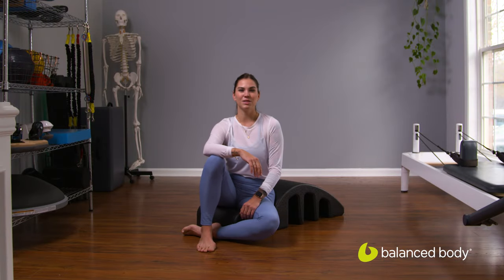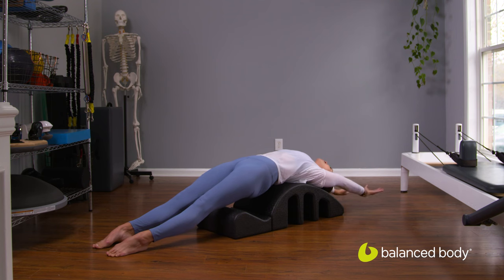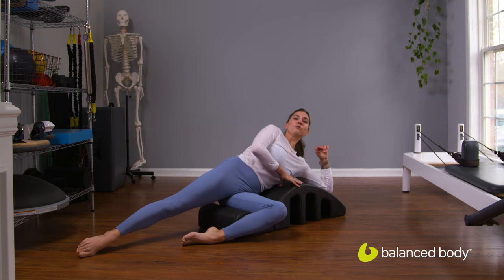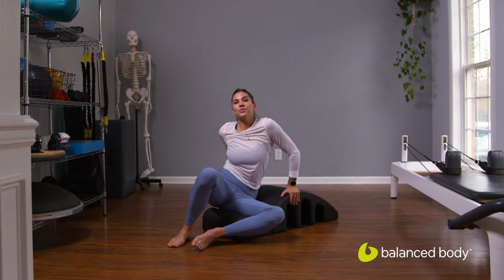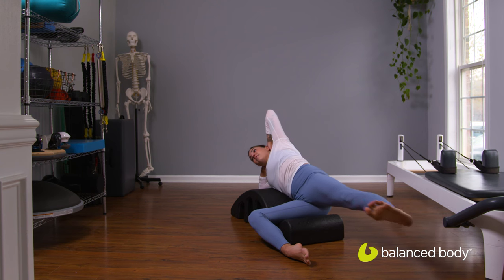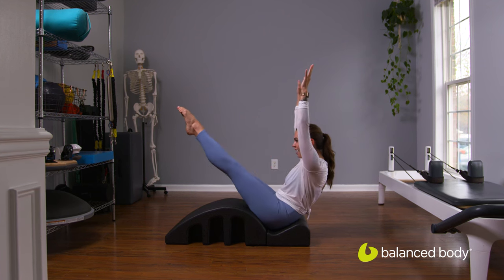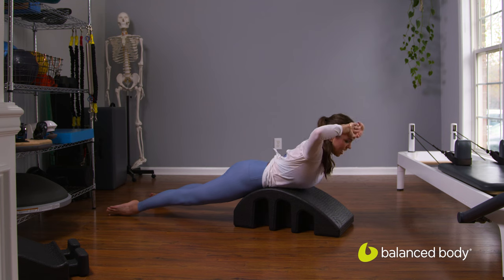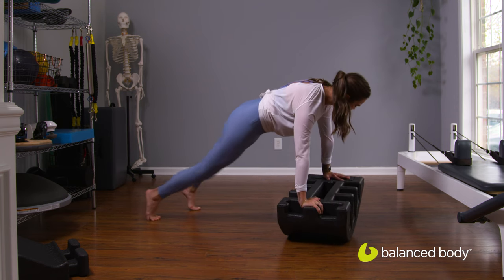10-Minute Session with the Pilates Arc™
Join Olivia Stuart, in this abbreviated workout that can be inserted anywhere throughout your day!